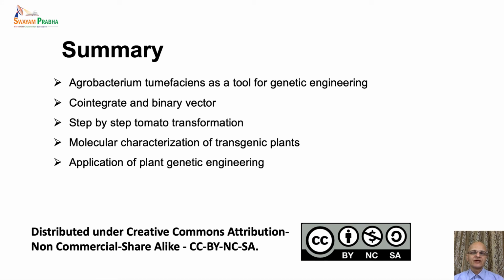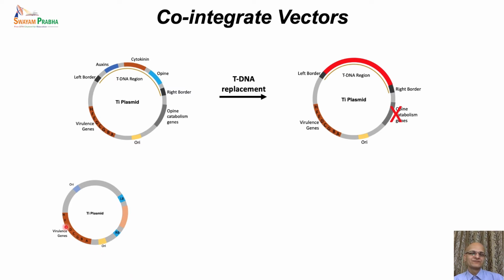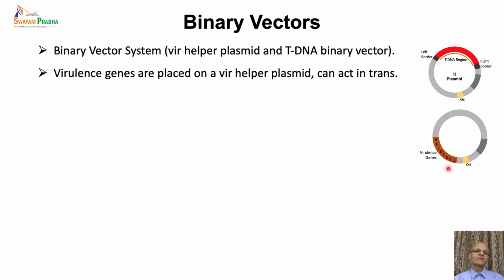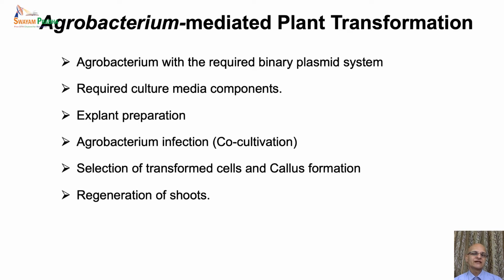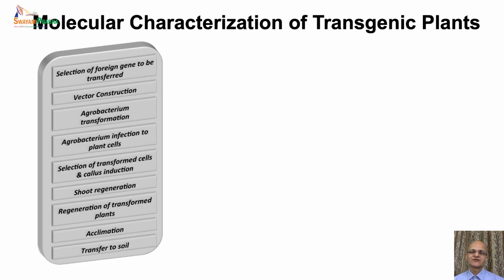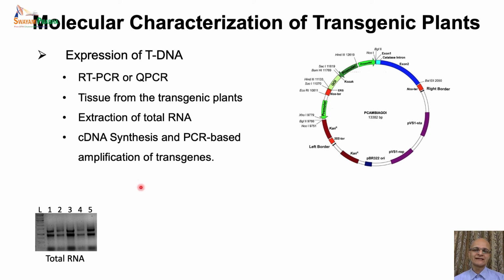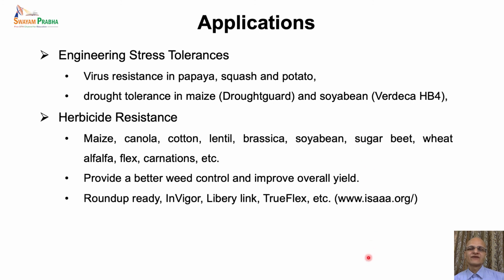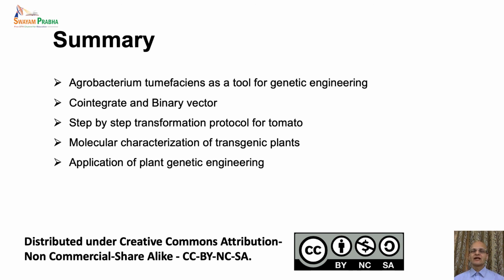Plant Genetic Engineering III